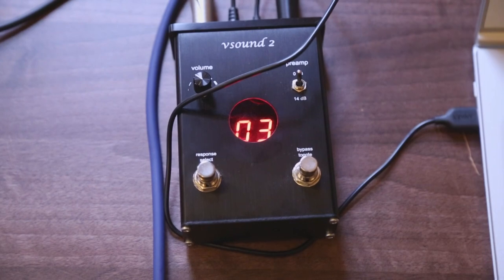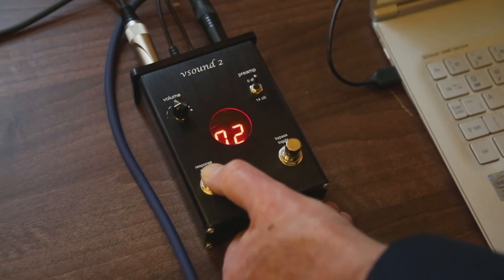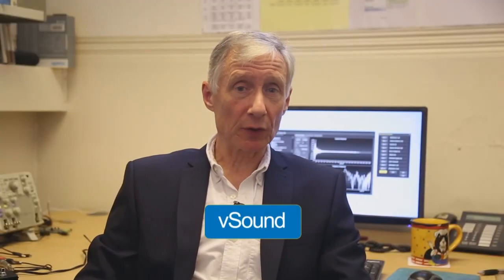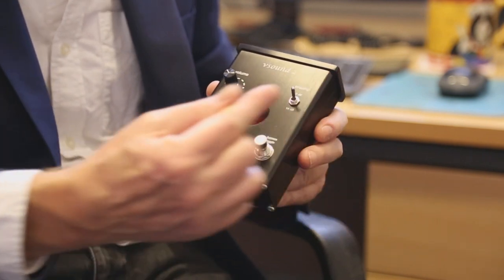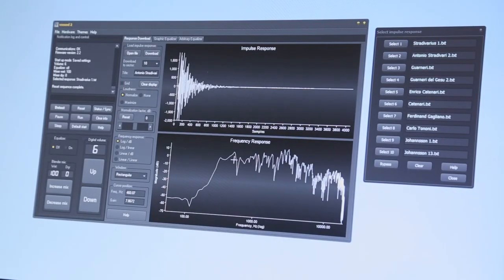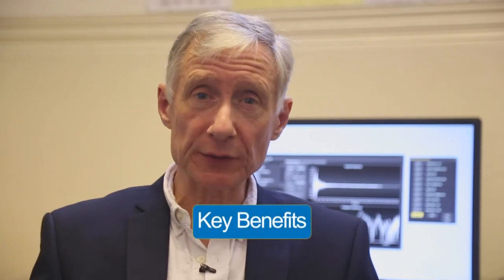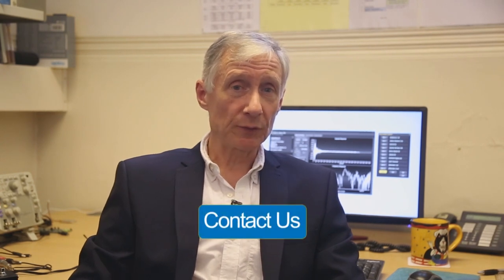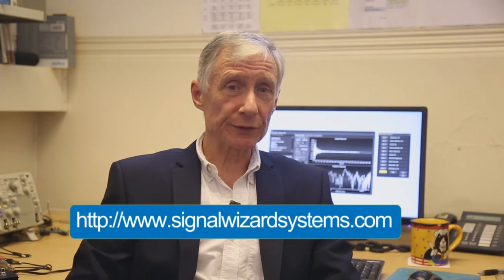Signal Wizard Ltd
One vSound. One million violins.